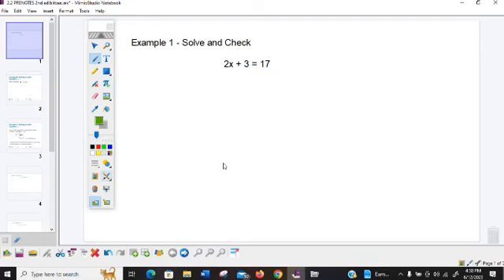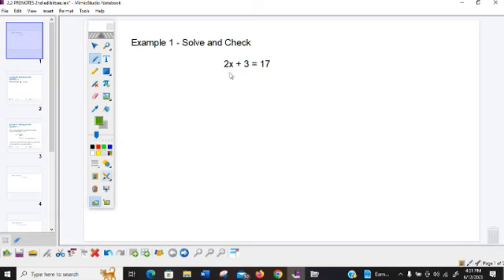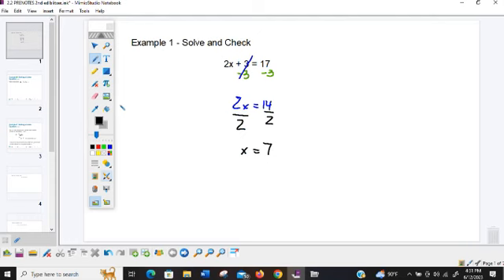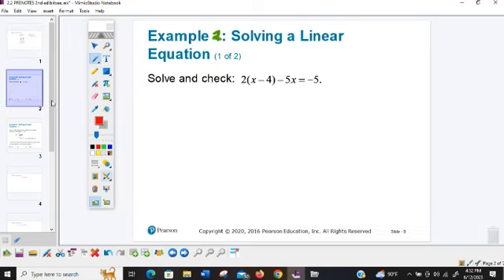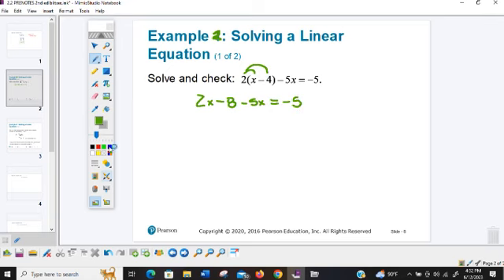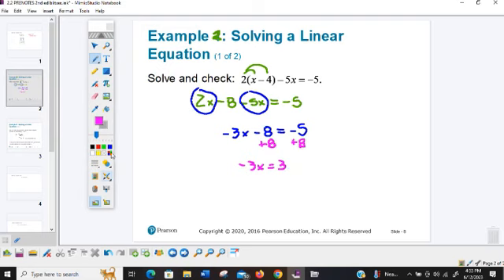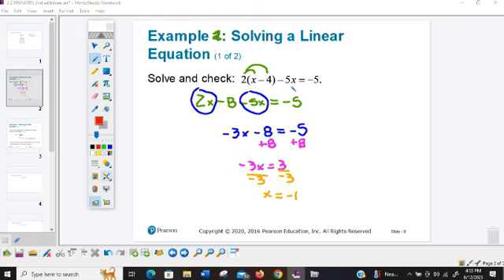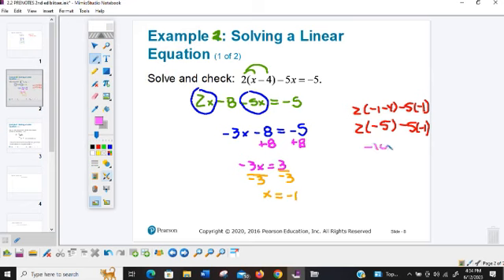Solving Linear Equations (1)